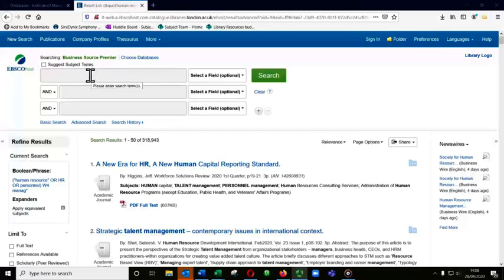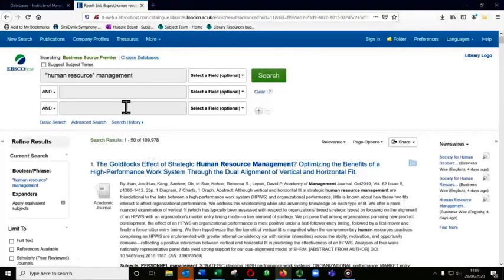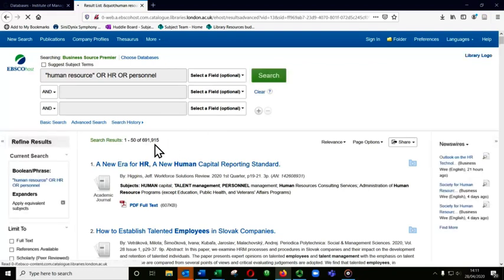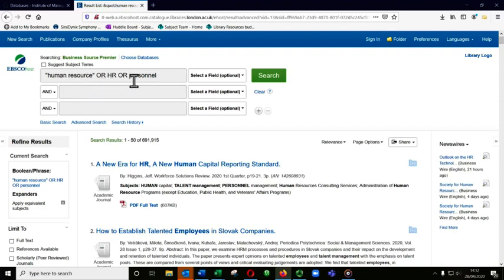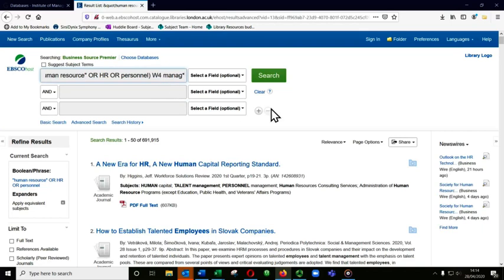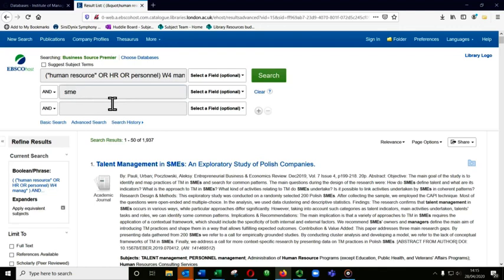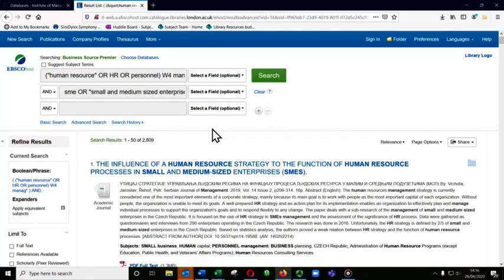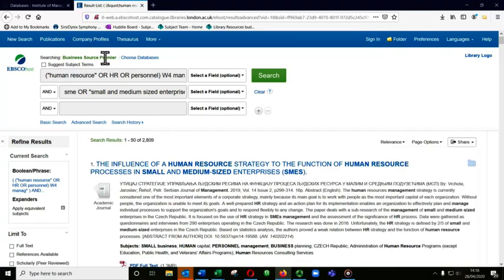Article searching in Business Source Premier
This guide will show you how to effectively search for articles in Business Source Premier